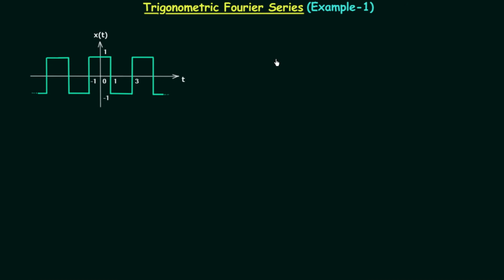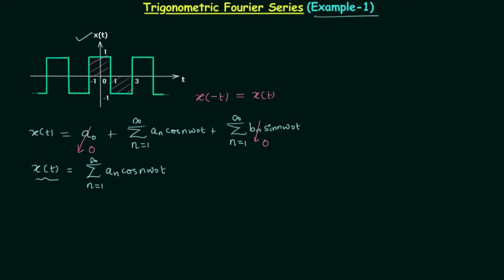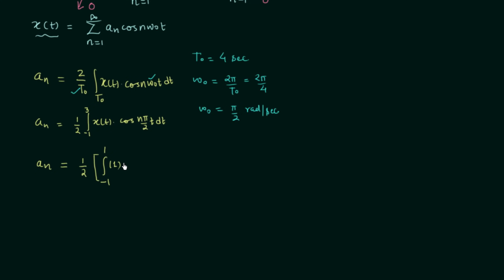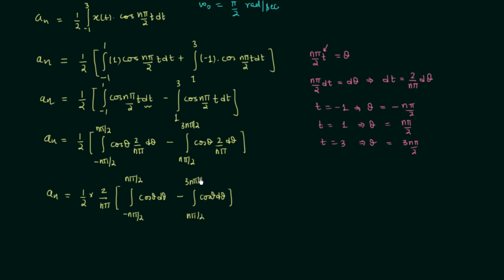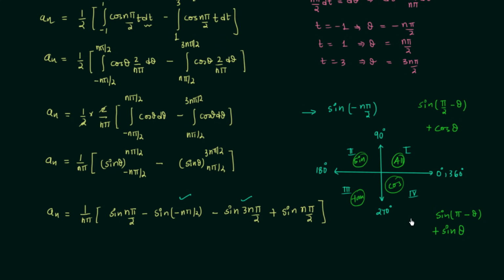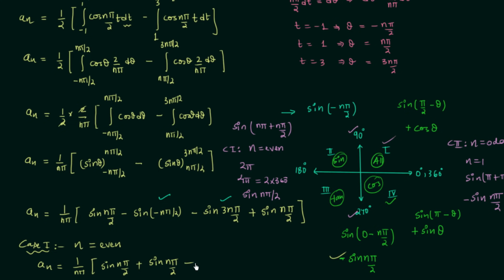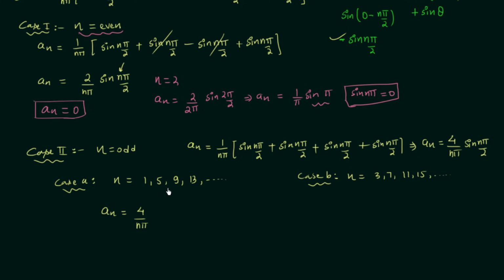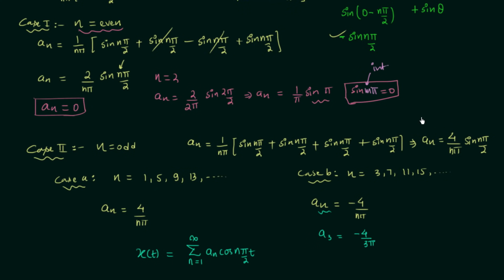Trigonometric Fourier Series (Example 1)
Signal and System: Solved Question on Trigonometric Fourier Series Expansion
Topics Discussed:
1. Solved problem on Trigonometric Fourier Series,
2. Fourier series expansion of the rectangular wave.
3. Fourier coefficients of rectangular wave.